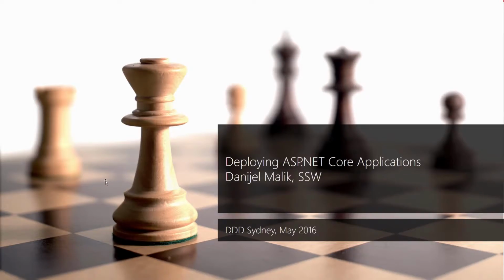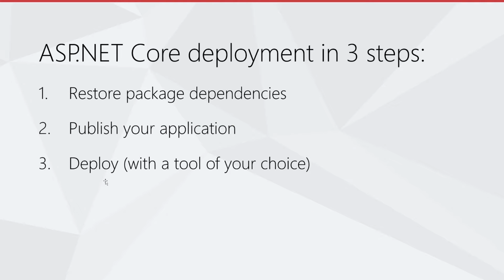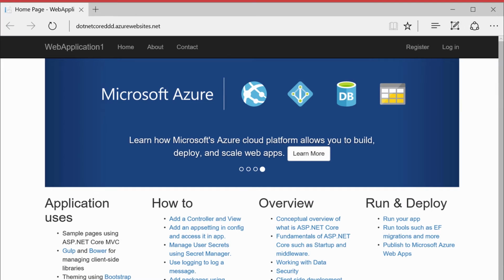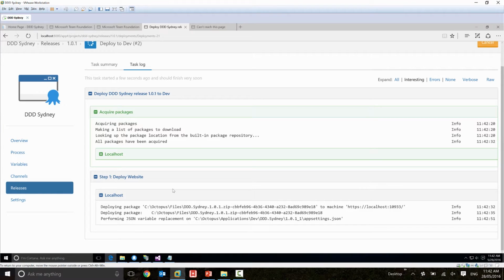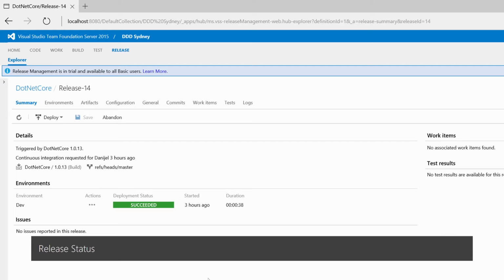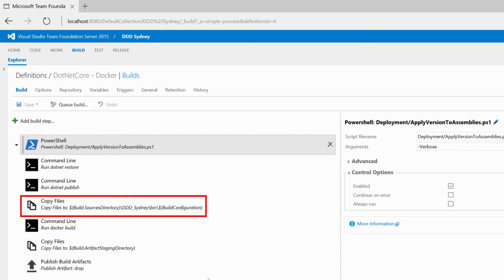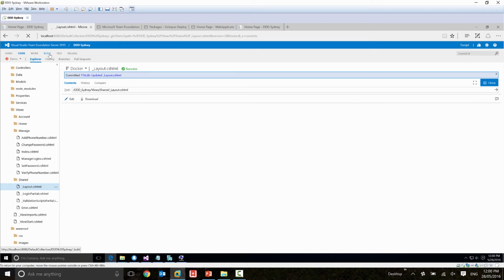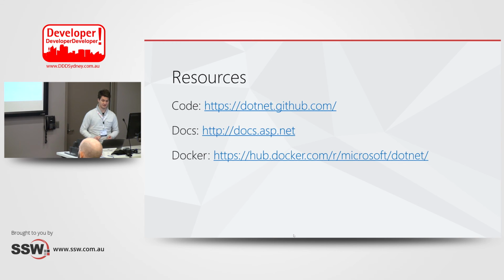DDD Sydney 2016 Danijel V1